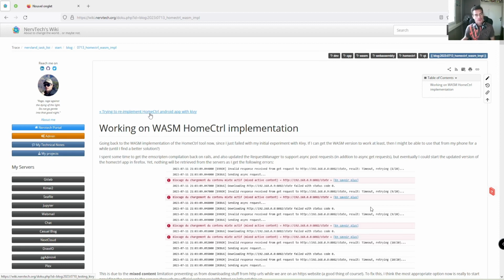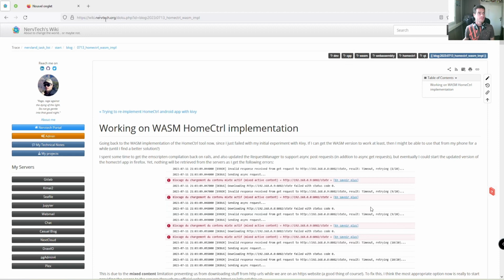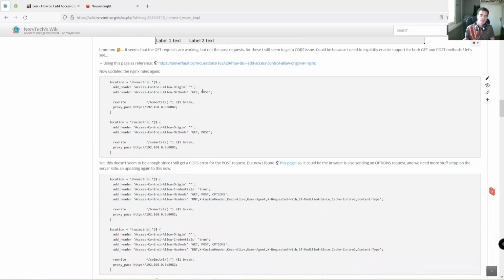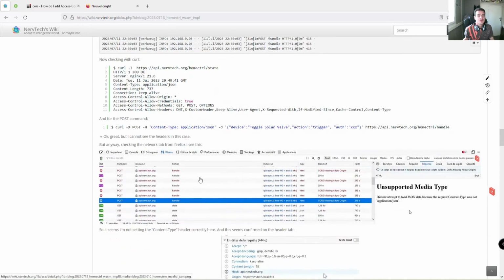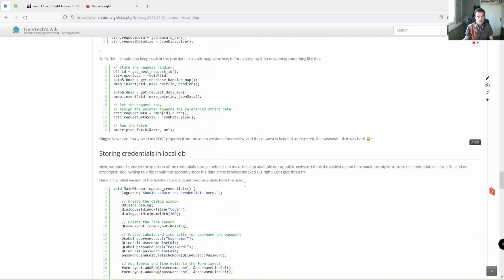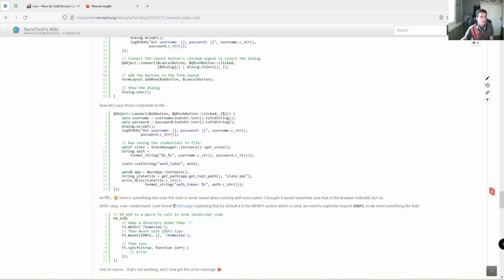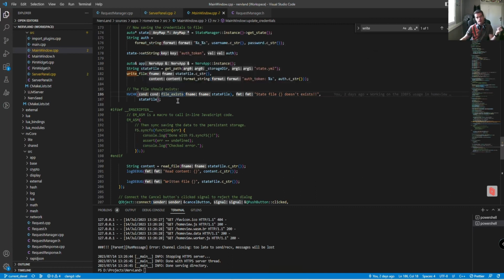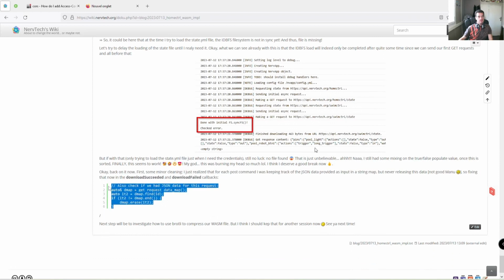Exploring the Challenges of Implementing HomeCtrl with WebAssembly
In this video, I provide an overview of my HomeCtrl project and discuss the challenges I faced during its implementation. I explore the transition from a Kivy implementation to WebAssembly and share my experiences with server access, SSL, CORS, and POST requests. I also delve into the process of storing credentials using IDBFS (IndexDB File System) and troubleshooting issues related to file persistence. Join me as I navigate through the journey of creating a functional and secure HomeCtrl system.